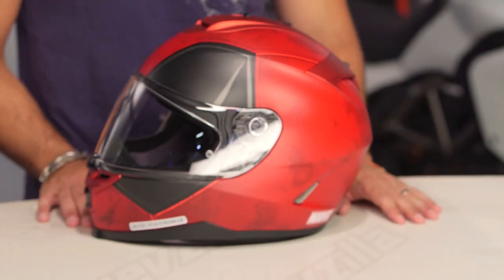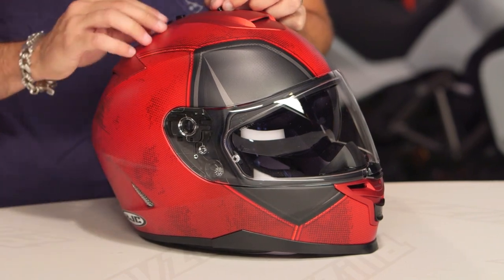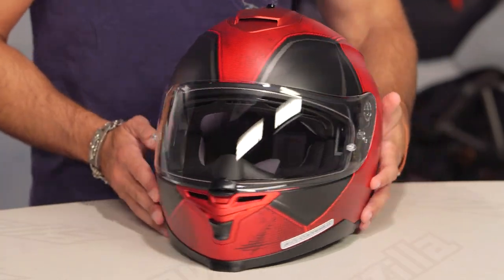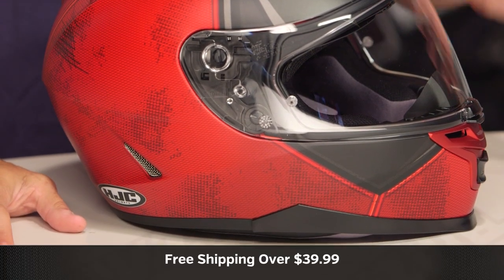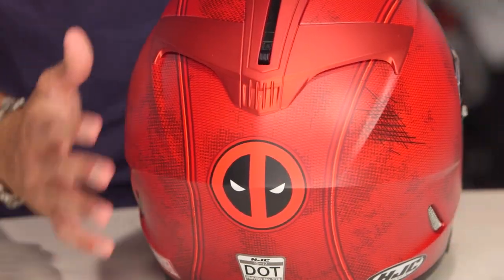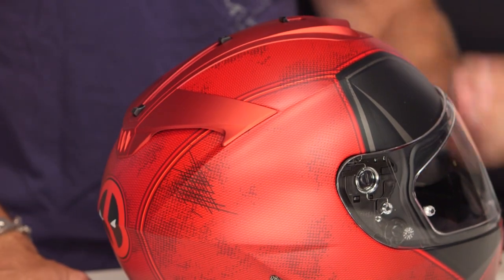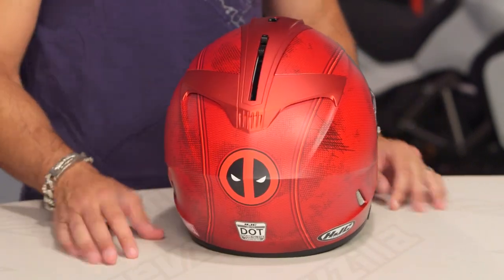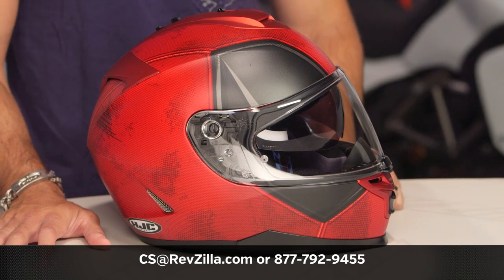HJC IS-17 Deadpool Helmet Review at RevZilla.com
HJC IS-17 Deadpool Helmet Review

The irreverent hero now has a motorcycle helmet! In continuing their partnership with Marvel, the HJC IS-17 Deadpool Helmet features an officially licensed graphic for fans who want to live a while under the mask. Features of the Deadpool motorcycle helmet include an advanced polycarbonate compact shell, one-touch integrated smoke-tinted SunShield, advanced channeling ventilation, and a SuperCool interior liner for all-day wearability. The HJC IS-17 Helmet is DOT certified and is an intermediate oval head shape.